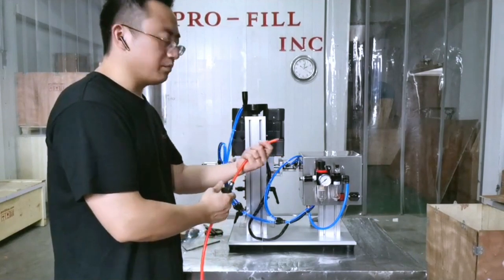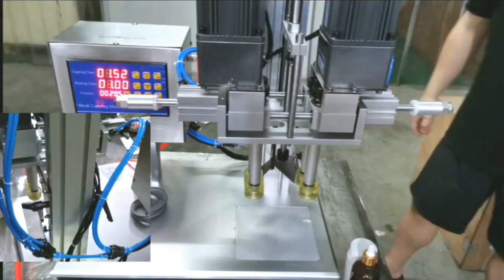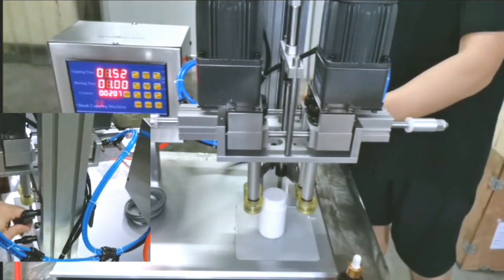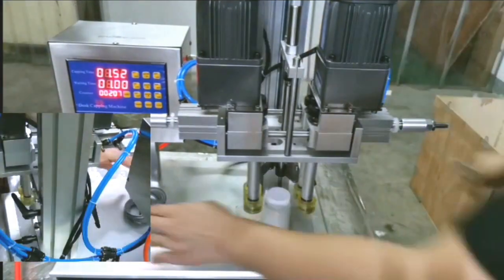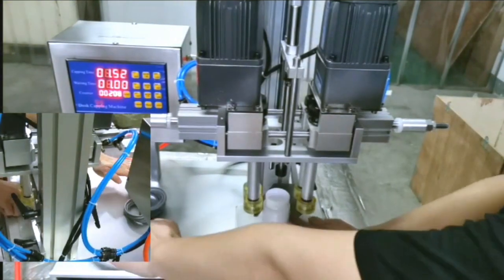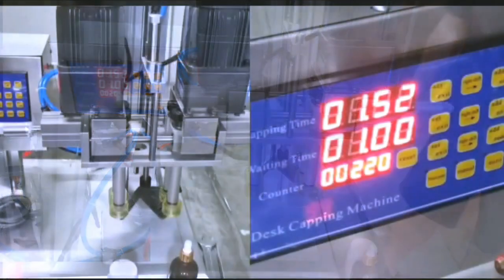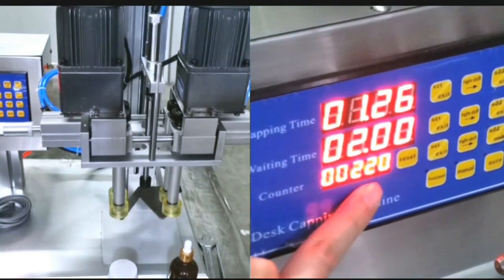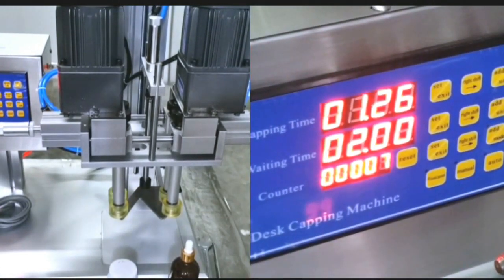Unboxing video how to operate screw capping machine desktop capper from A to Z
trigger caps screw capping machine semi automatic for shampoo bottles spray pump caps capper machinery pneumatic desktop
Model YX-SCM001
Power supply: AC220V/50Hz;
Power consumption: 60W;
Air source pressure: 5-6kg/cm2;
Cap diameter: 20-50mm;
Bottle height: 50-300mm;
Twisting force: 5-20N.m;
Percentage of damage: 0.1%;
Production capacity: 600-1800 bottle/hour;
Machine weight: 35kg;
Overall dimension: 620LX560WX770Hmm.

Customers reference for finding who in your land bought the PENGLAI-buillt Machines and What Machines purchased;
Nearly Every business transaction is recorded in
(Notice: Due to the Large quantitiies of Orders placed by more than 2000 customers through the world so far; As the time goes by the number keeps increasing and boosting We try our best to refreshing the page to keep you posted).
HS code of the machines applied for packaging industry are listed regarding the custom clearance and importing tax.
HTS # 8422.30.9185 filling /sealing /packing machine (North American market)
84798210   Mixing machine
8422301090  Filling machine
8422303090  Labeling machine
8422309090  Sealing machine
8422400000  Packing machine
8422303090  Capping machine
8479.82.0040 food Mixing, kneading or stirring machine